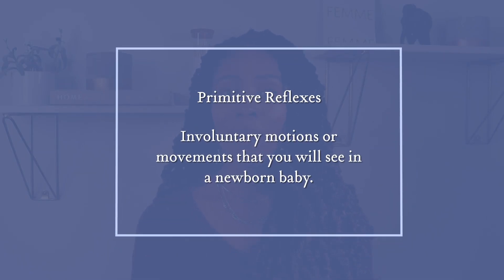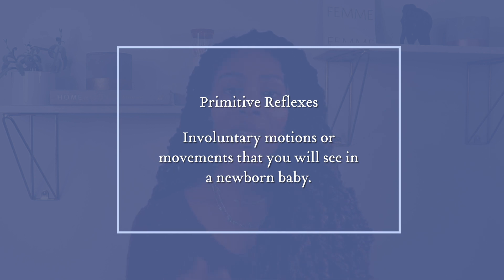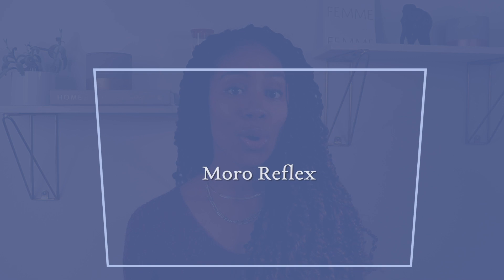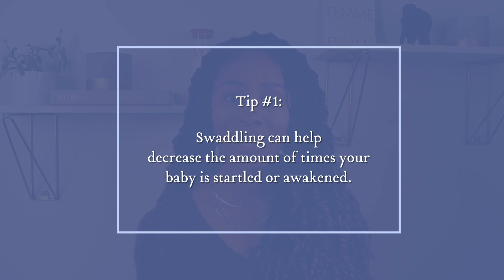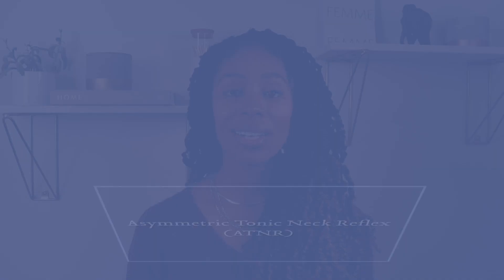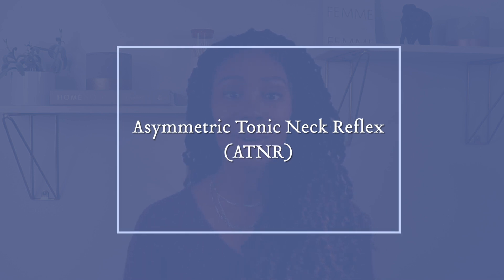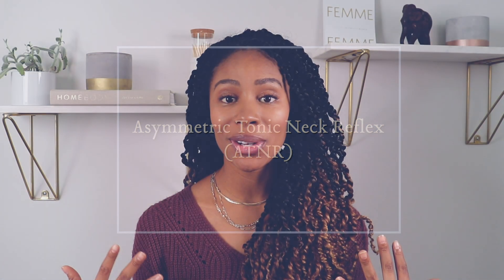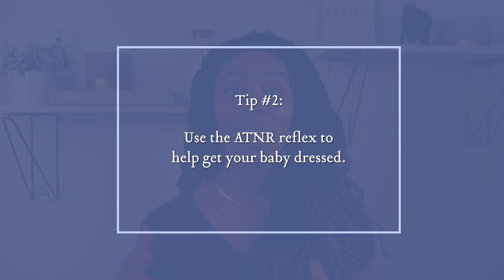5 Important Infant Reflexes To Check Your Baby For // Primitive Reflexes 101 // Kids OT Help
5 Important Infant Reflexes To Check Your Baby For // Primitive Reflexes 101 // Kids OT Help helps you identify 5 primitive reflexes your baby needs for survival. Nekole Eaton is a pediatric occupational therapist. In this video, she will go over what primitive reflexes are, the 5 reflexes your baby has, and tips and tricks to help you and your little one.

Chapters:
0:00 Intro
0:55 What are primitive reflexes?
1:15 Rooting reflex
1:45 Moro reflex
2:35 Grasp reflex
3:10 Asymmetric tonic neck reflex
4:05 Stepping reflex

▶▶▶Join the Kids OT Help Facebook Group for more FREE resources